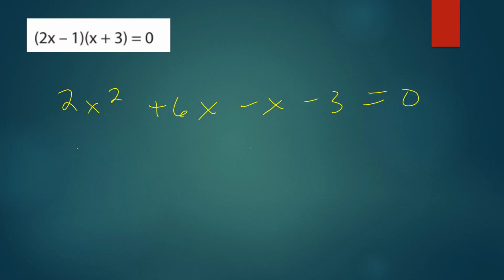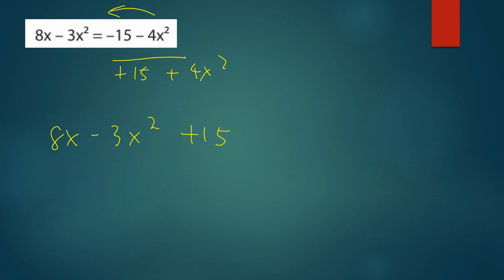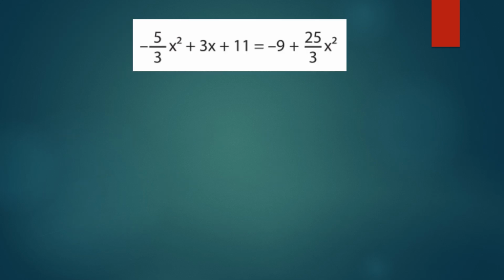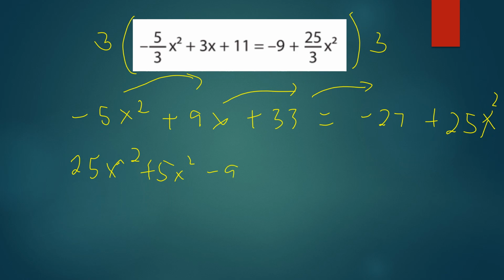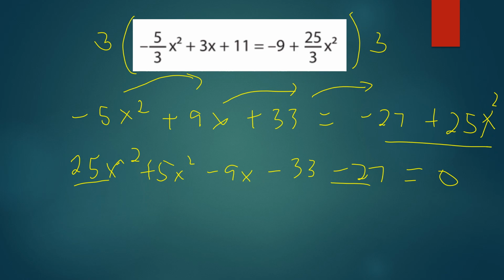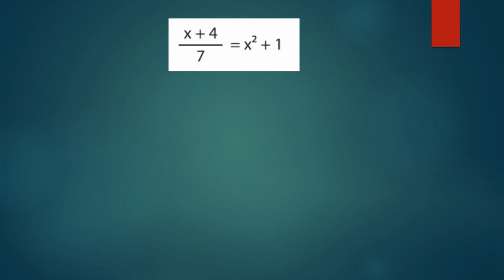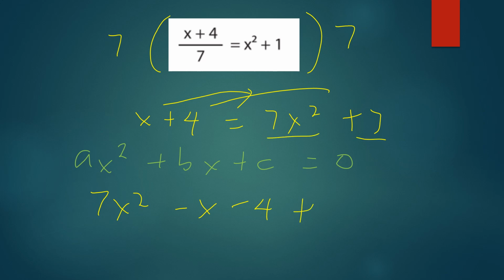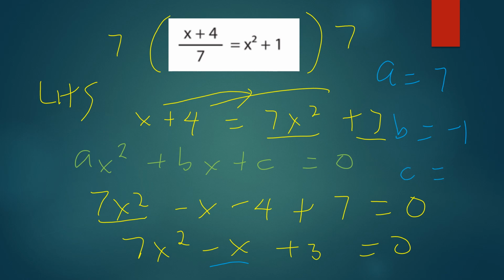Quadratic Equation (Identifying a, b, c)